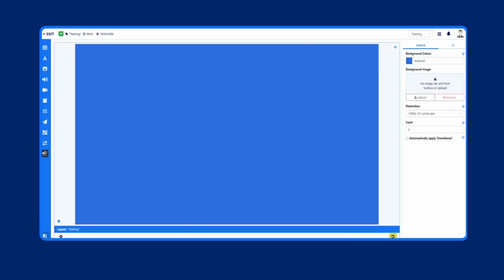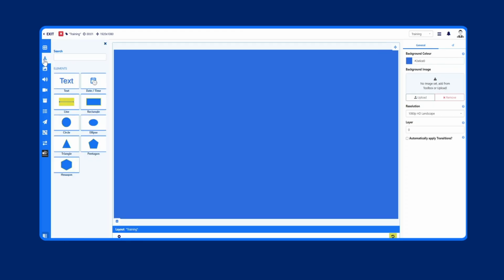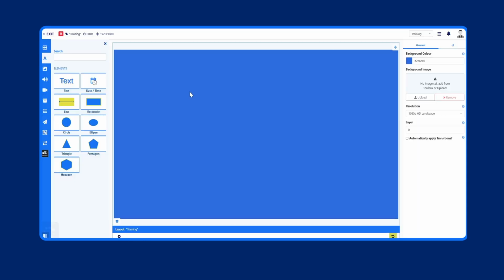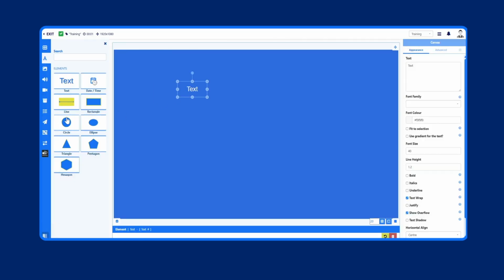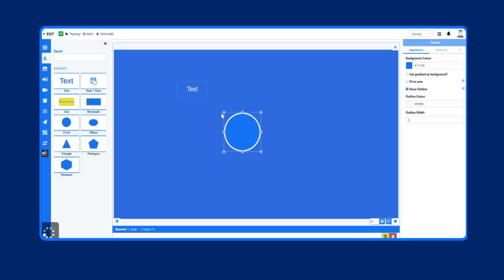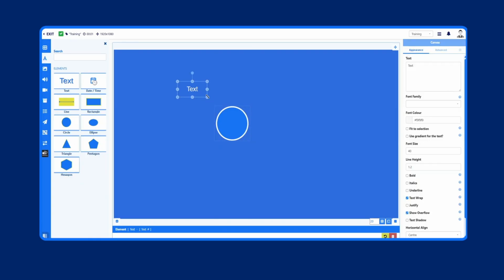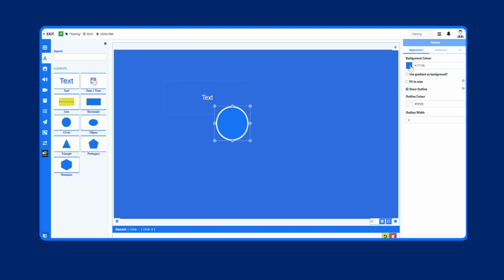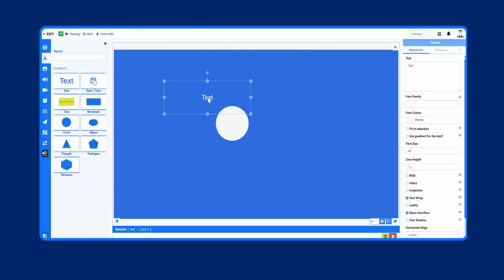How to use Global Elements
Using global elements in your Layout designs